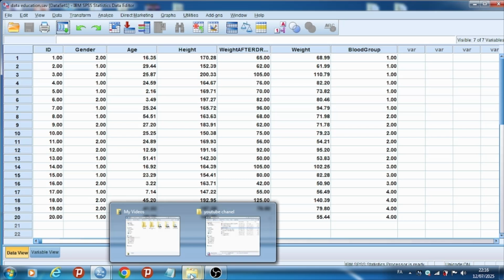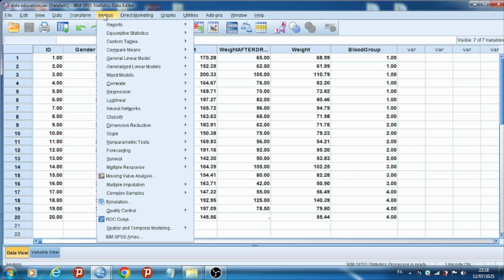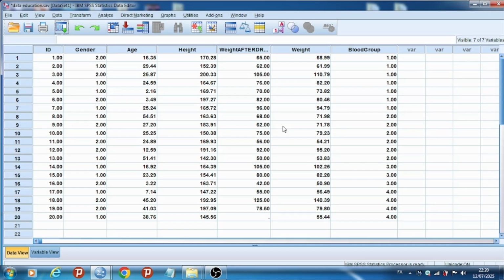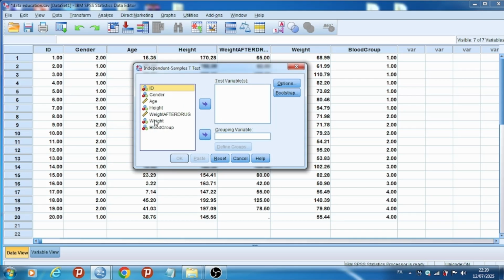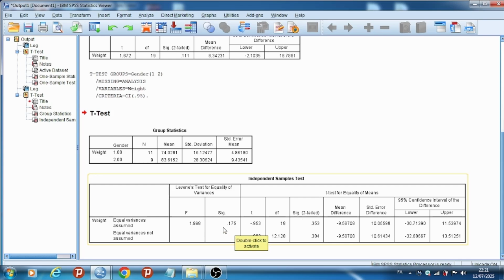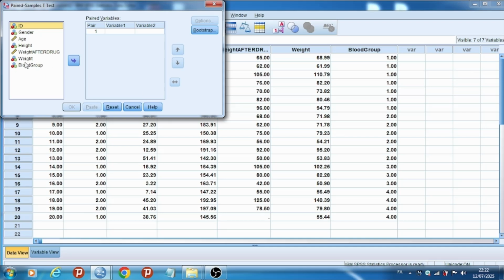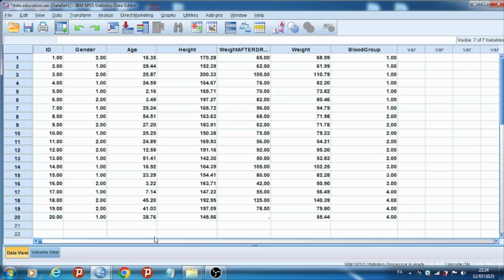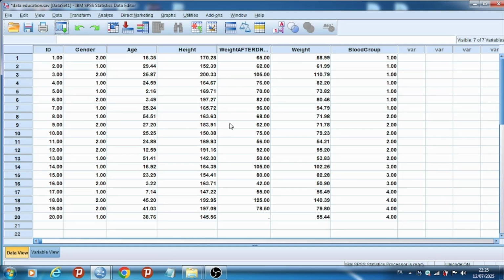video 3 part1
📊 How to Compare Means in SPSS – One-Sample, Independent, and Paired t-Tests
Welcome to StatSense! In this video, I’ll show you how to run three types of t-tests in SPSS:
✅ One-sample t-test
✅ Independent-samples t-test
✅ Paired-samples t-test
• we’ll cover assumptions, Welch’s correction, and how to check for normality.
🎯 Example: We’ll compare average weights between men and women using real data (weight, height, gender) — and even test if the average weight is different from 70 kg!
📌 Not sure what to do when assumptions are violated? Don’t worry! I’ll introduce non-parametric alternatives, which I’ll explain fully in the next video.